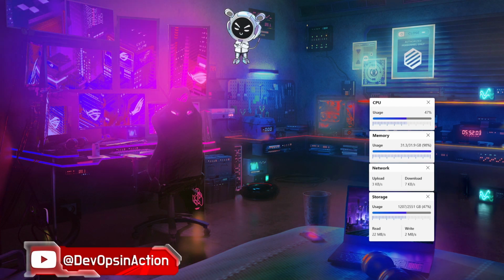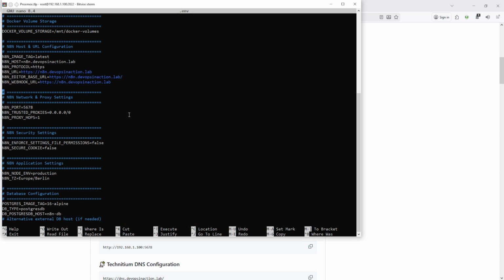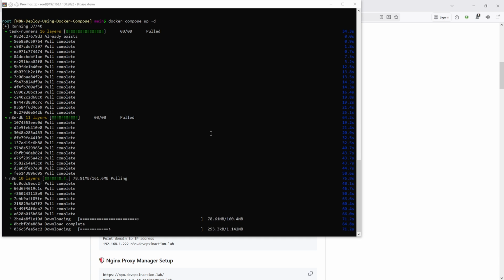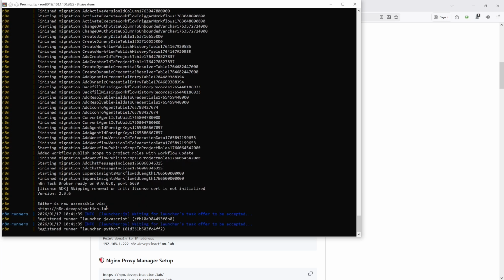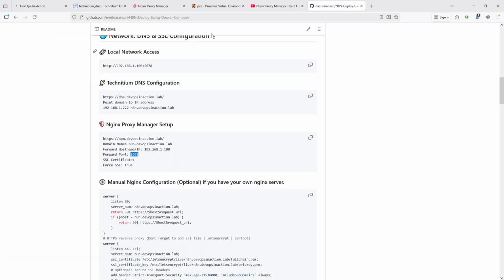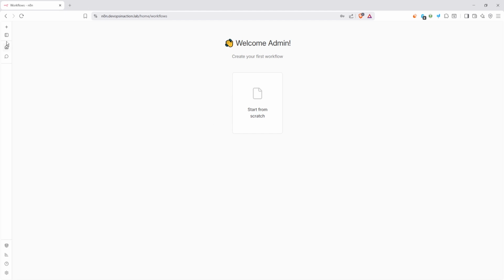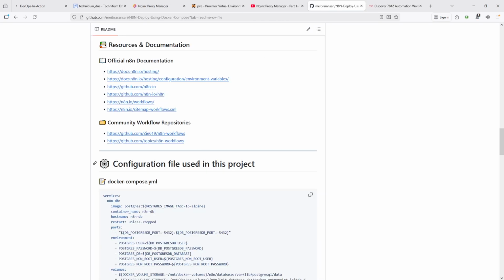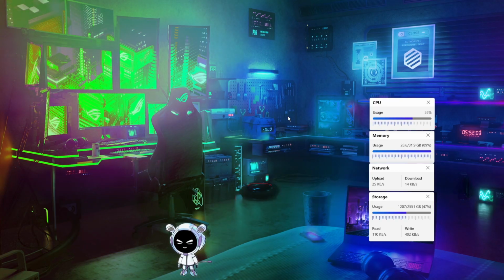🚀 Deploy n8n (In 2 Minute) | Self-Host n8n using Docker Compose | AI Automation Tool 🤖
🚀 Deploy n8n (In 2 Minutes) | How to Host n8n for FREE Forever | Self-Host n8n using Docker Compose | AI Automation Tool 🤖

🔍 In this video: I’ll show you how to deploy n8n using Docker Compose step-by-step on your own server. This setup is production-ready, secure, and perfect for developers, freelancers, and automation enthusiasts.

🔥 What you’ll learn:
✅ How to deploy n8n using Docker Compose
✅ Environment variables explained
✅ Persistent data & volumes setup
✅ Access n8n securely on your server
✅ Best practices for self-hosting n8n

🎯 Who this video is for:
• Developers & DevOps Engineers
• Automation & AI Builders
• Freelancers & SaaS Founders
• Anyone tired of Zapier pricing

⏱ Chapters:
- Prerequisites
- Docker Compose explained
- n8n deployment
- Accessing n8n
- Final tips